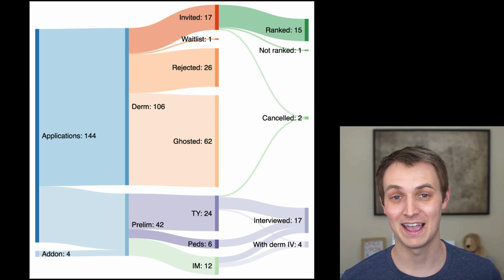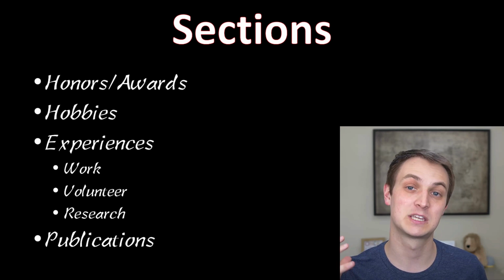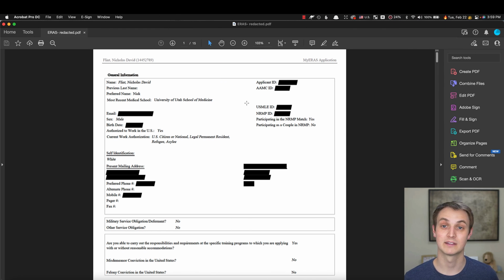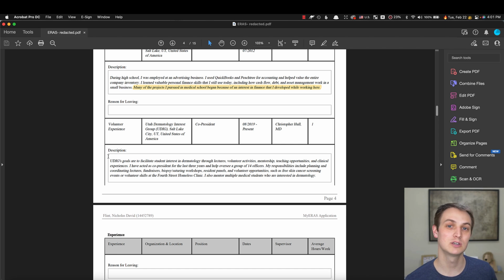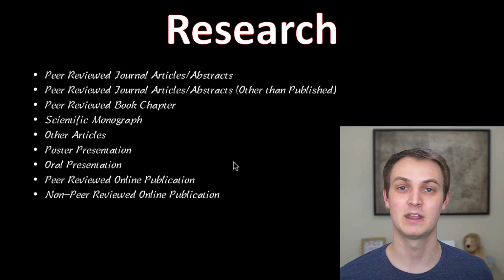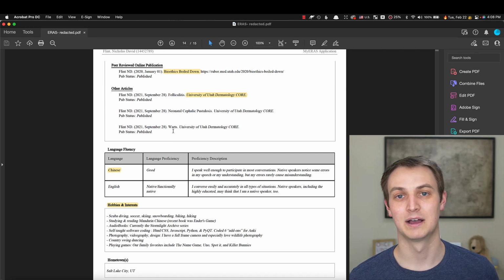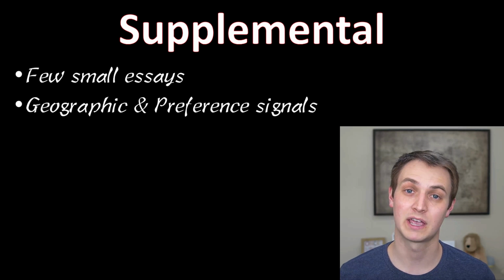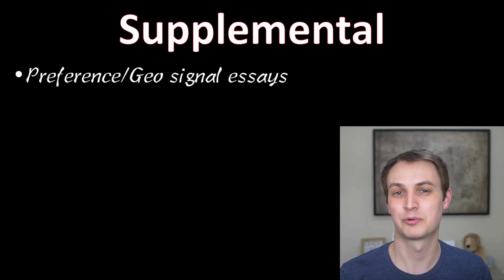The ERAS Application for Residency (& the Supplemental Application!)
This is the sixth video in the Preparing For, Applying & Matching into Residency playlist. All of these videos were recorded during my interview season and include actual details from my application. This video discusses how I created my CV for residency, including what I emphasized.

00:26 My interview data (for dermatology)
01:23 Timeline
02:14 Other matches (ophtho, military, etc)
02:34 Sections in ERAS
03:15 A look at the ERAS website
04:07 Searching for programs
05:31 Reviewing my actual ERAS application
09:10 Research section
13:35 MSPE
14:29 Noteworthy Characteristics
15:06 Supplemental ERAS application
16:06 Geographic signals

These will be released monthly throughout 2022. If you would like to get early access, consider signing up for our AnKing Membership